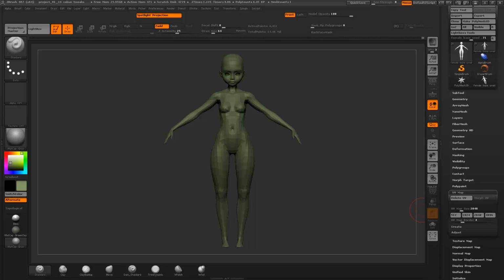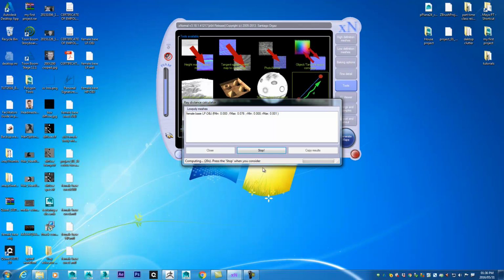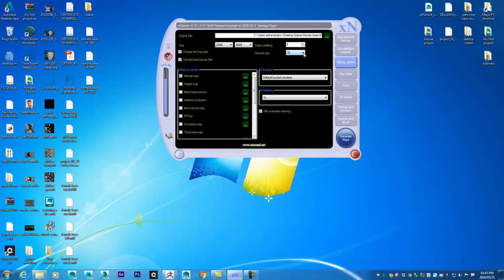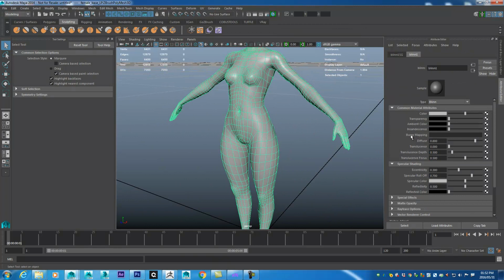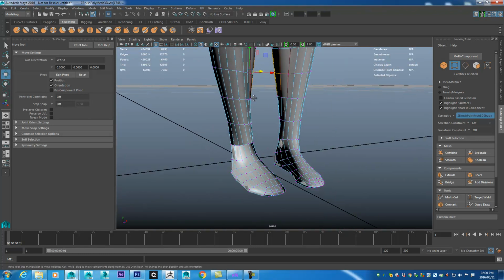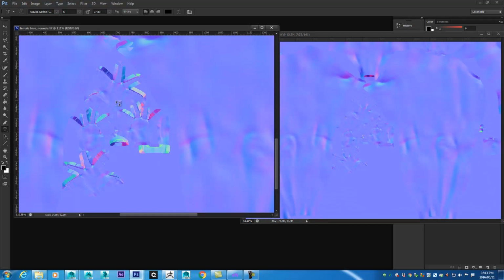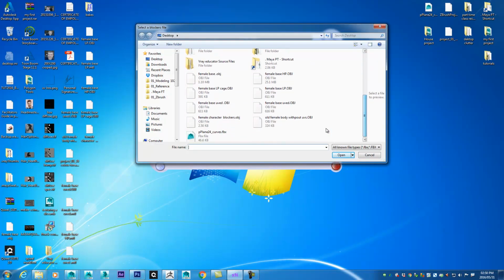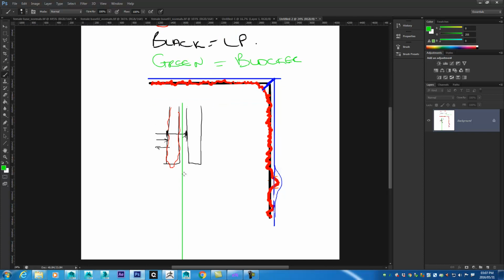How to Bake textures using Xnormal, Zbrush and Maya (class series)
In this video, I cover the basics of xnormals and how to prepare your mesh for successful bakes using cages and ray blockers
Part1: Zbrush mesh export and set up with us.
Part2: Basics of Znormal
Part3: How to create cages and blockers in Maya
Skill Level: Intermediate